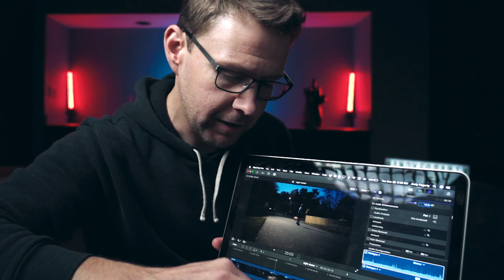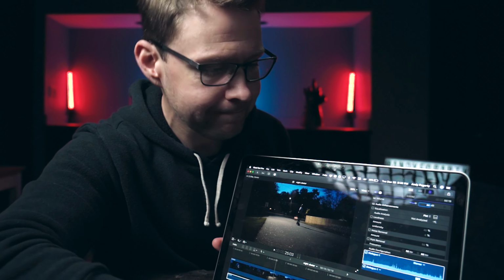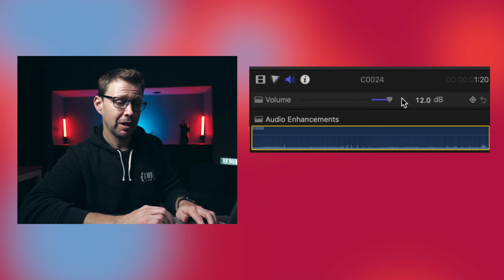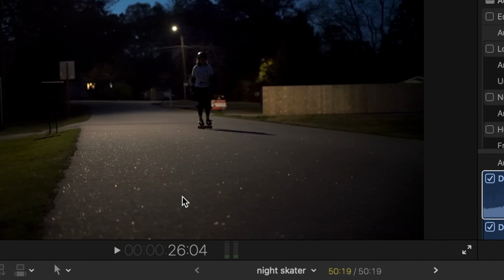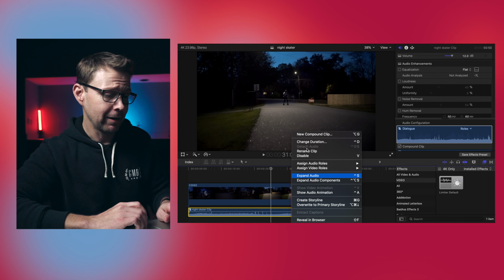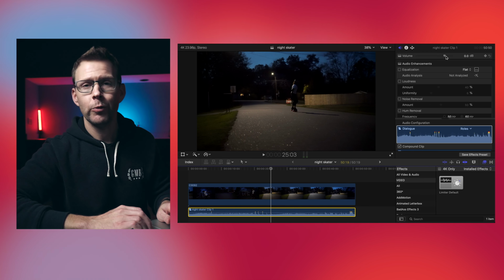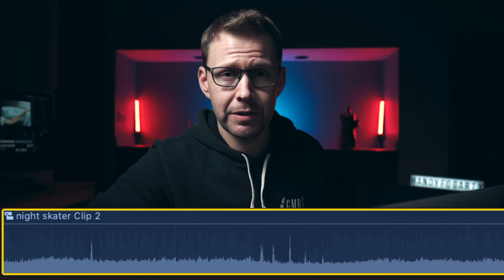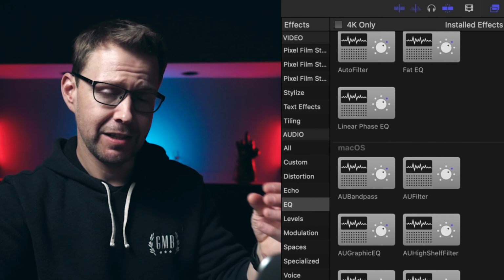AUDIO HACK for Final Cut Pro - Limitless Volume!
Final Cut Pro X has never let us raise a clip's volume level over 12! This quik and easy tip will give you the ability to raise any clip's volume level as much as you want. You're welcome!

0:00 - Intro yada yada
0:37 - The audio hack